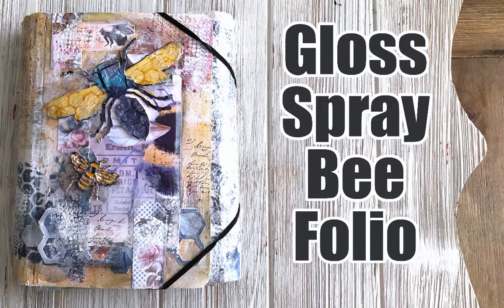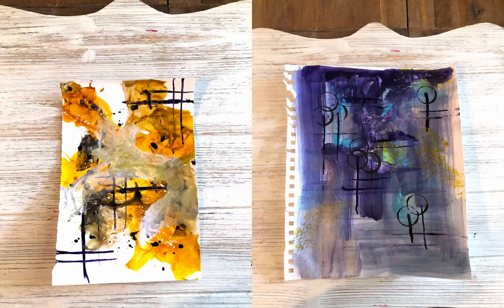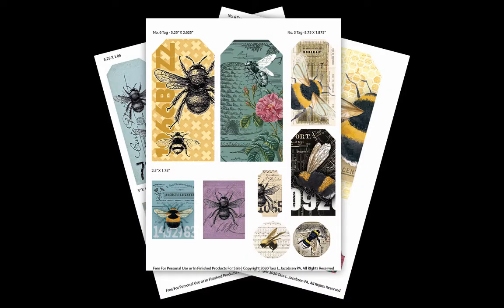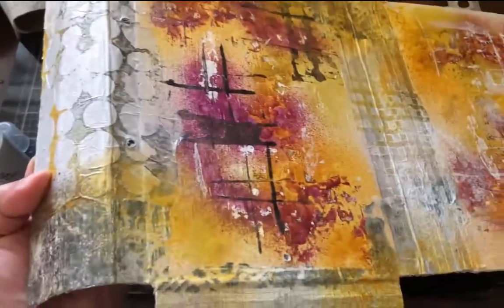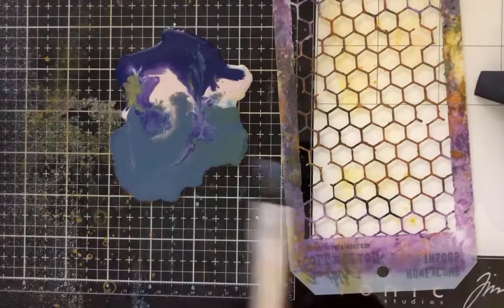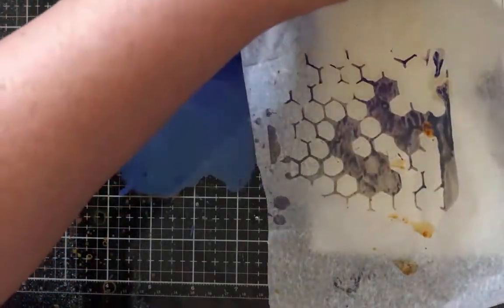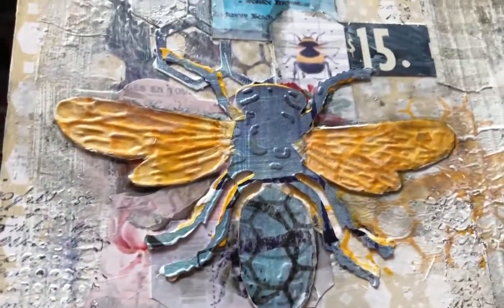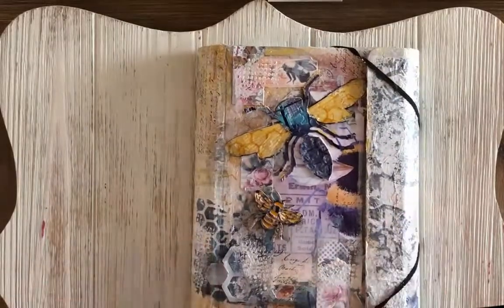Gloss Spray Bumble Bee Folio Project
How I used Ranger Gloss Sprays to make a bumble bee folio! I made this folio using tips and techniques I learned in Dina Wakley's class!

RESOURCES MENTIONED

Gloss Sprays - (I used mostly Cheddar, Gilt and Medieval for this project)